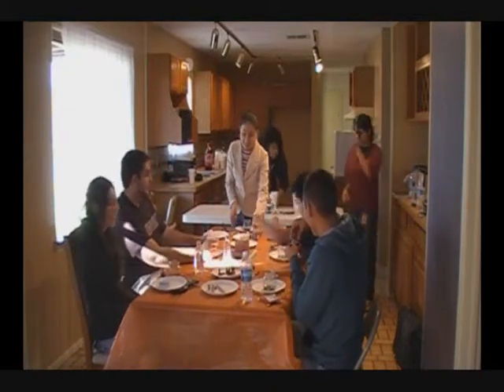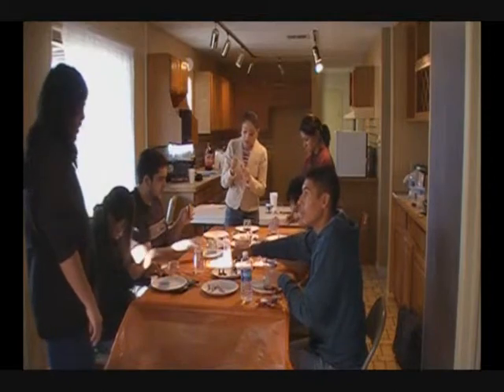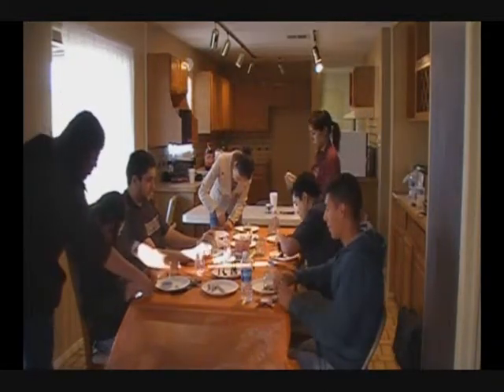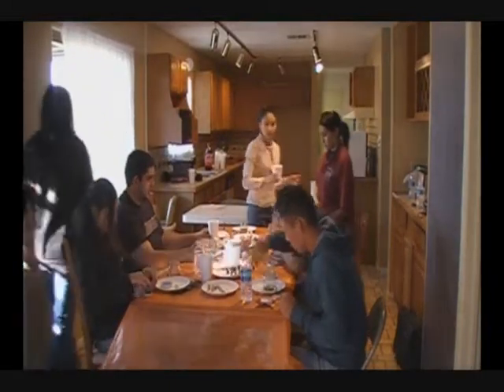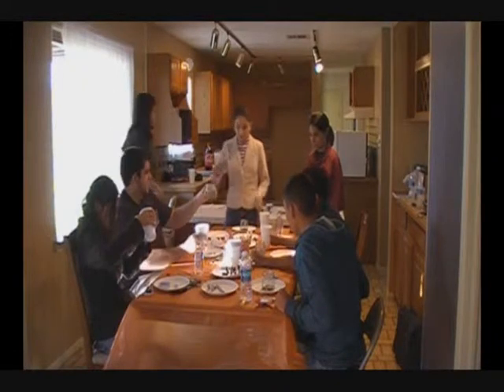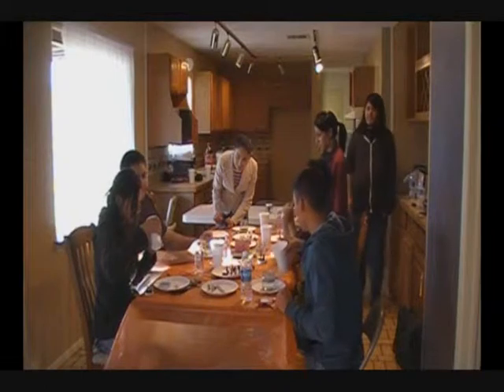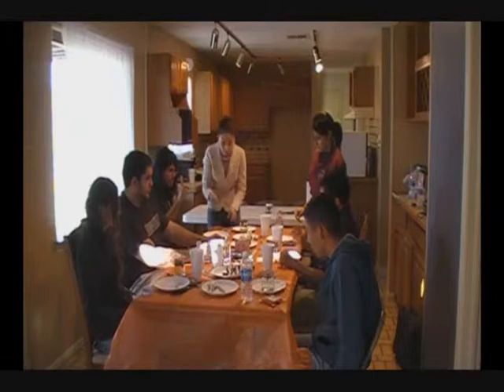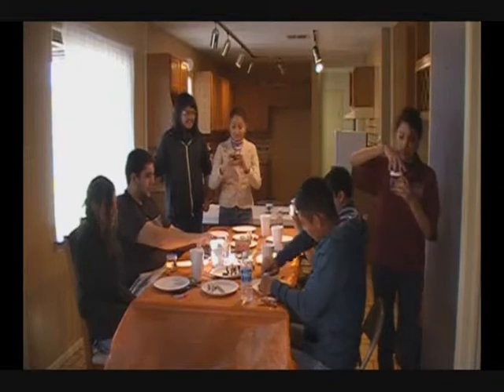CEP 210 NMSU Snow Globe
Lesson plan of Snow Globe.